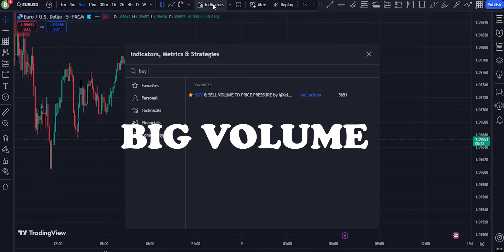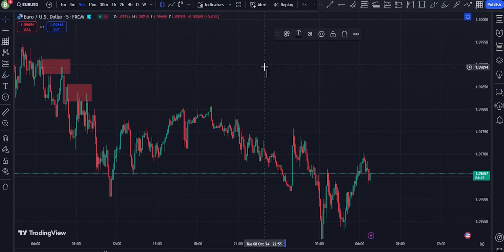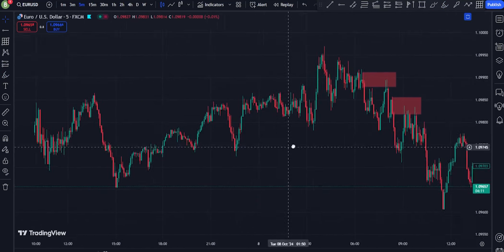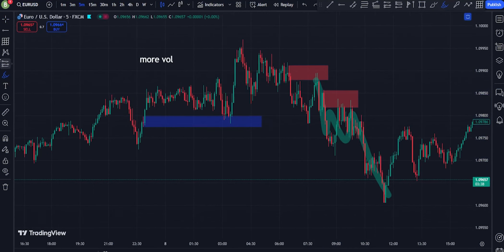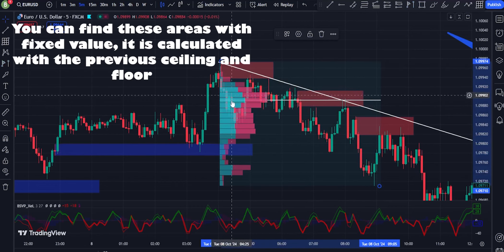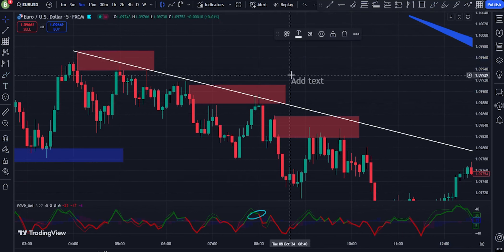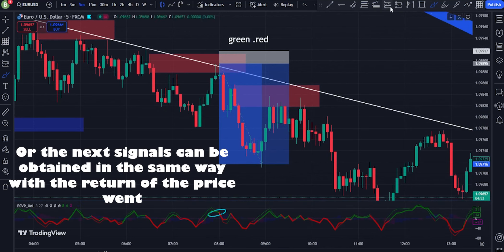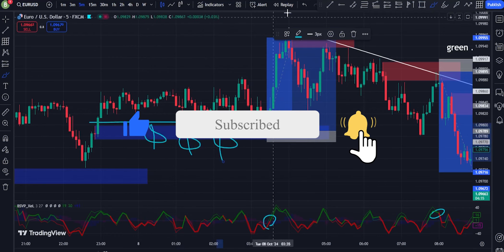The Hidden Scalping Strategy Nobody Tells You -- pro scalping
I don't know how to tell you this strategy because it can tell you the best and most important main entries and in terms of volume, it can also show pump and dump when entering. Follow the whales and hunt them.
1minute Best Trading Scalping Strategy --- open position loses 10 minutes
.{MODERN SCALPING}.